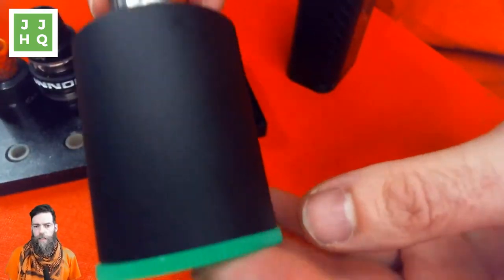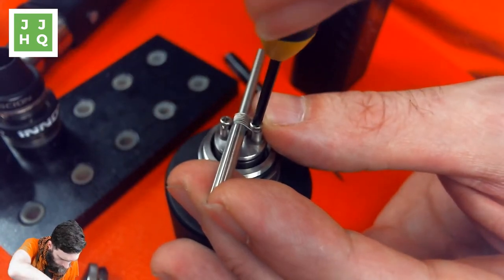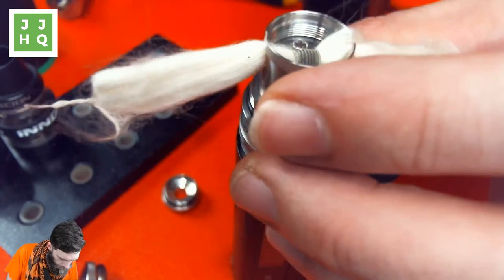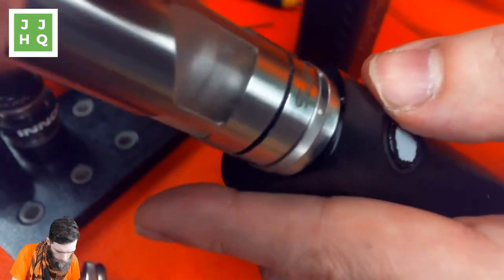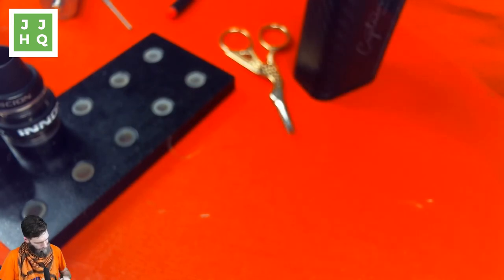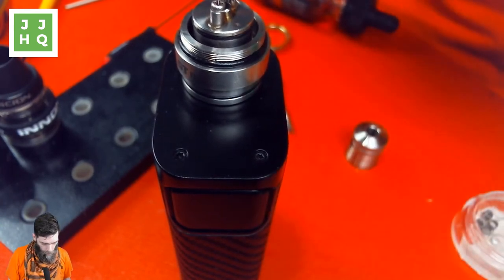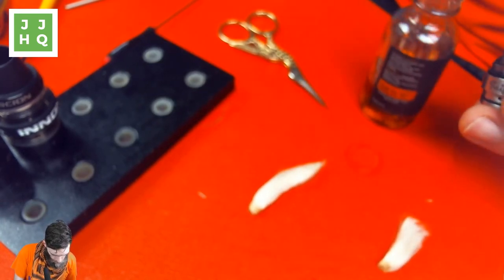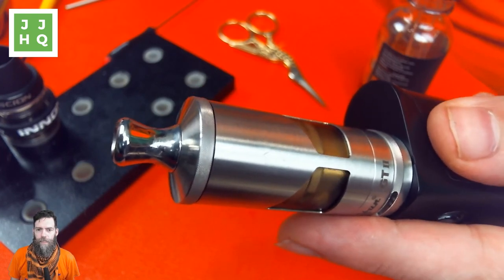Building the Taifun GT II on VapeAM #101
Good morning! Grab a cup of coffee and a vape and let's chat while I build on my Taifun GT II.

The Scale (Amazon)
The Drawers (Amazon)
Stork Scissors by Ghinger (Amazon)
Ultrasonic Cleaner (Amazon)

Mooch - Battery Tests
Scroll Down to see all the 20700 results